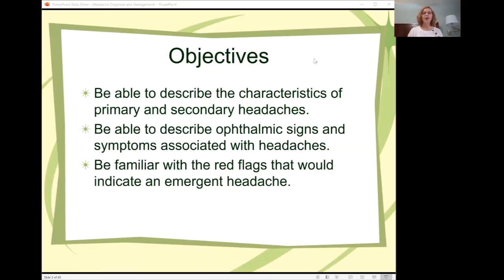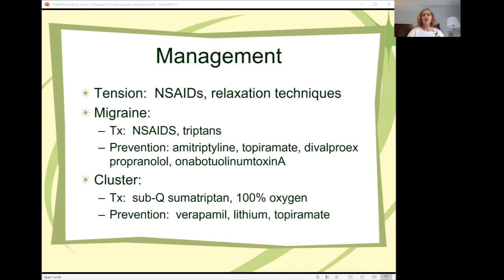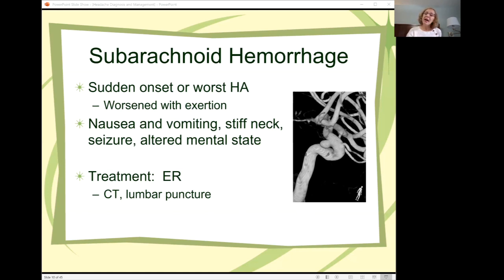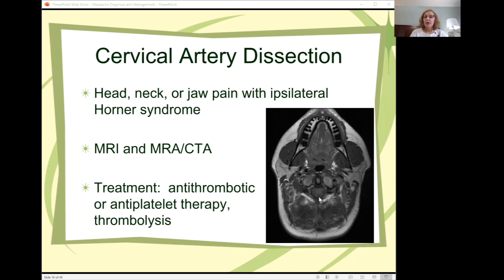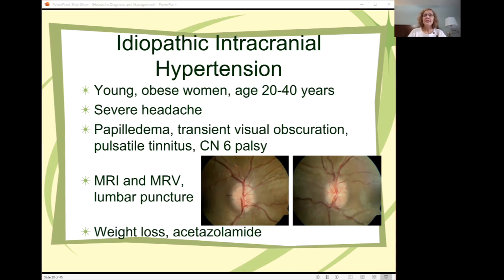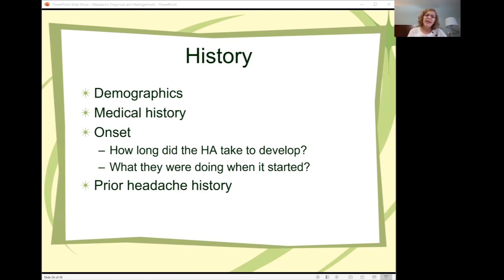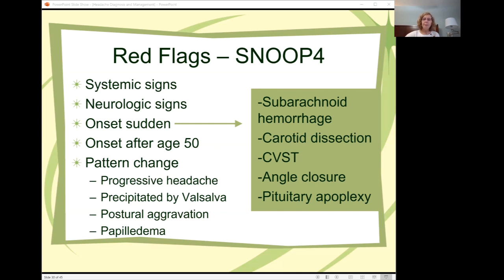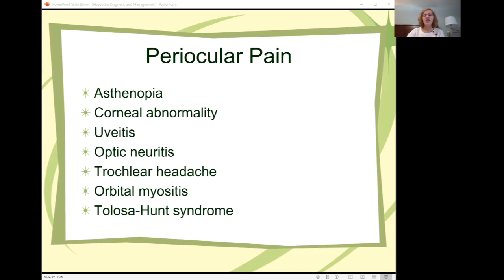Headaches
Because headaches may be related to vision, be located around the eyes, or have associated ophthalmic symptoms, optometrist frequently evaluate these patients.  Some headaches can be related to sight or life threatening conditions.  It is critical that eye care professionals can identify red flags associated with these more serious headaches.  Here we cover diagnosis and management of common types of primary and secondary headaches and eye pain.